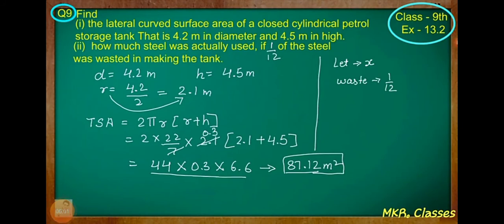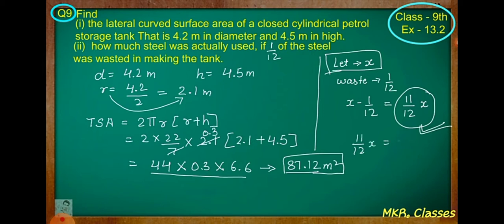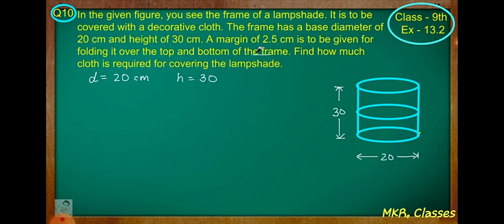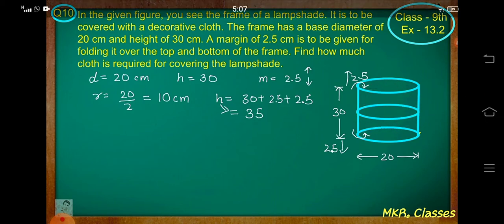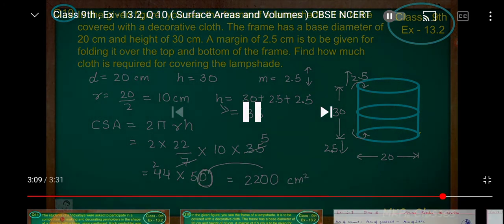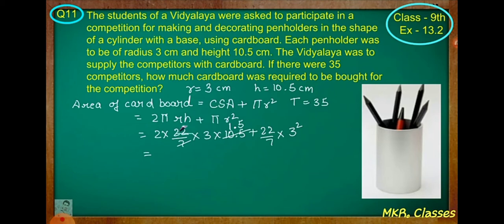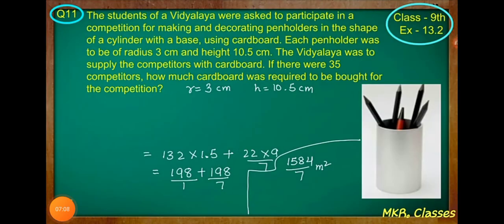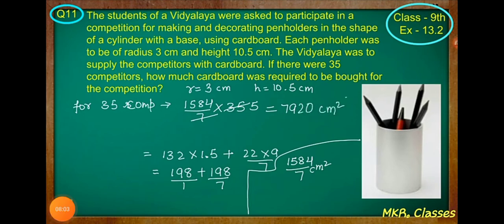class 9th exercise 13.2